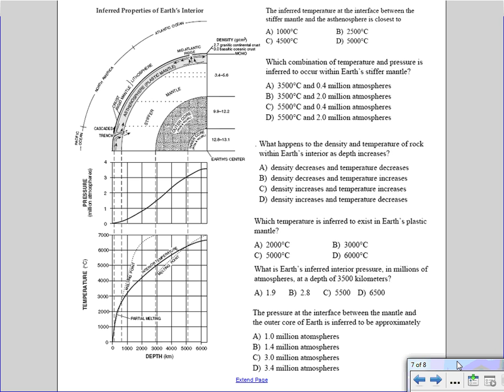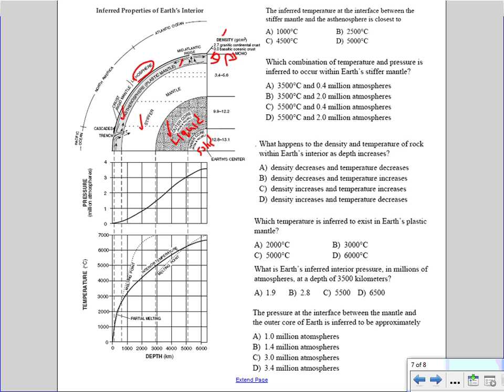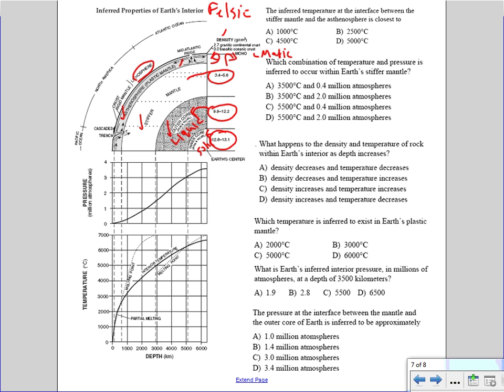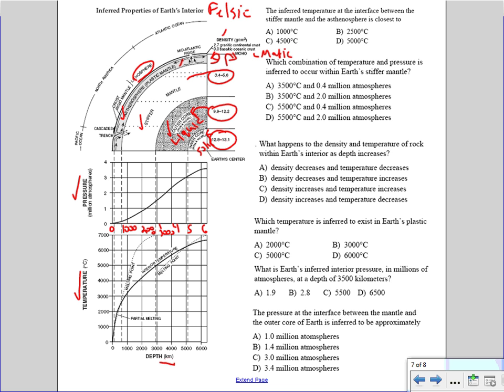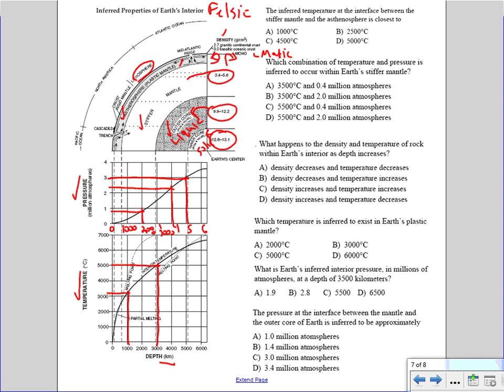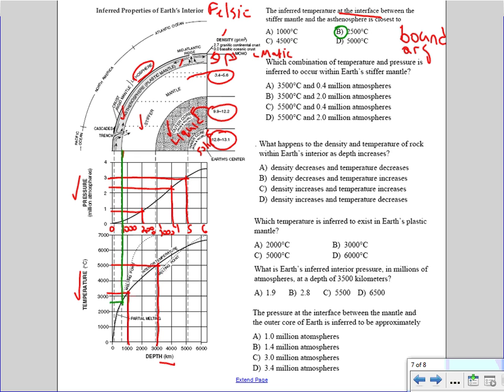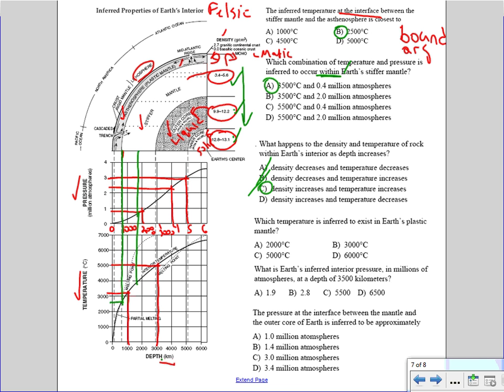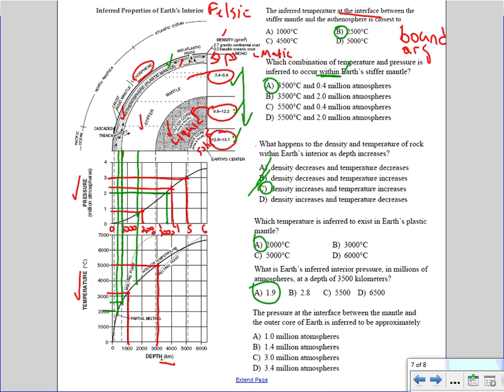Properties of Earth's Interior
Video discusses page 10 of the Earth Science Reference Tables, The inferred Properties of Earth's Interior. Related questions included.